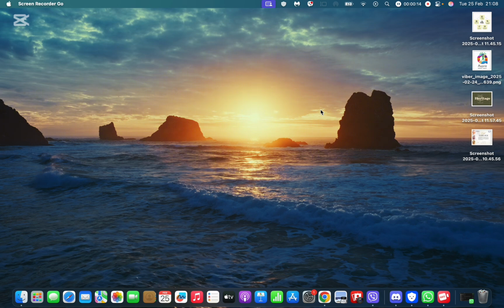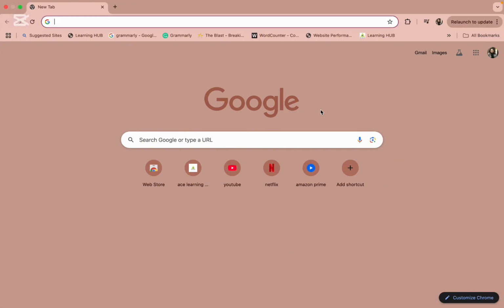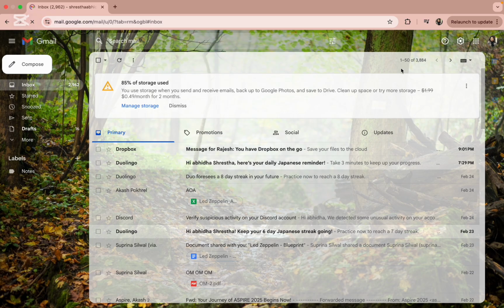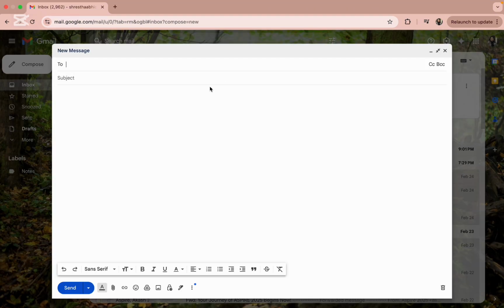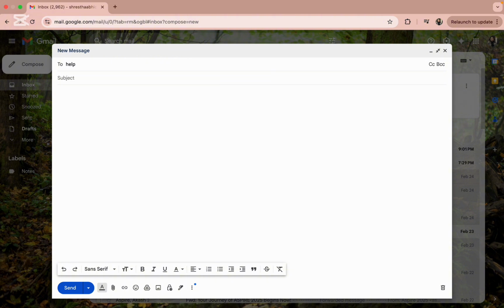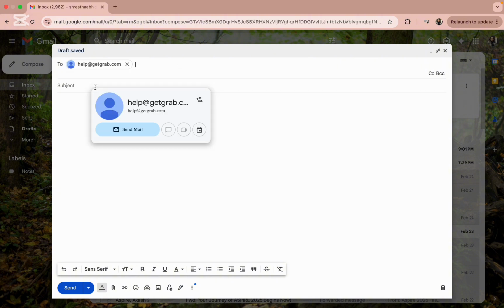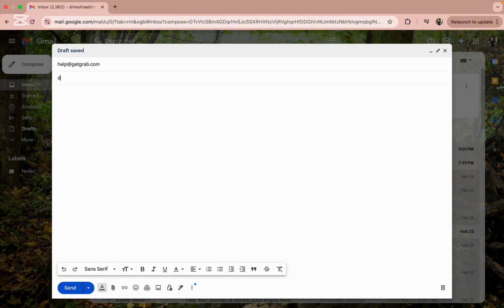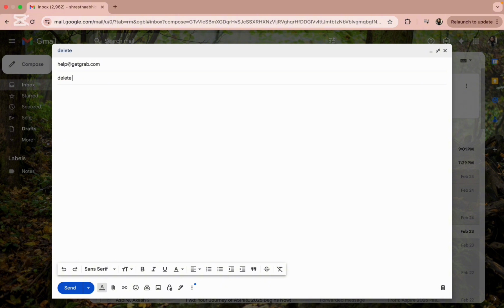How to Delete Grab Merchant Account?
If you're looking to delete or deactivate your Grab Merchant account, this video provides a straightforward tutorial using your Gmail account. Whether you've stopped using the Grab Merchant platform or need to shut down your business operations, the process involves contacting Grab's merchant support team directly via email. Since there’s no in-app feature to close your account, emailing support is the only official method.

To begin, open your preferred web browser and go to Gmail. Once you're logged in, click on the “Compose” button to start a new email.

For the subject line, keep it clear and specific. You can write something like “Request to Delete Grab Merchant Account.” In the body of the email, explain your request in detail. Mention your registered business name, account email or phone number, and the reason for your request. Providing accurate details will help speed up the verification process.

Once you’ve composed your email, click “Send.” After that, Grab’s merchant support team will respond, usually within a few business days. They may request additional verification to confirm ownership of the account. Once verified, your Grab Merchant account will be permanently deleted or deactivated as per your request.

Be sure to resolve any pending transactions or balances before sending your request. If you just want to pause your account instead of deleting it permanently, you can also mention that in your email.

Timestamps:
0:00 Introduction
0:15 Open Gmail and start composing
0:34 Enter support email and subject line
0:50 Write your deletion request and reason
1:08 Wait for Grab’s response and verification
1:15 Conclusion